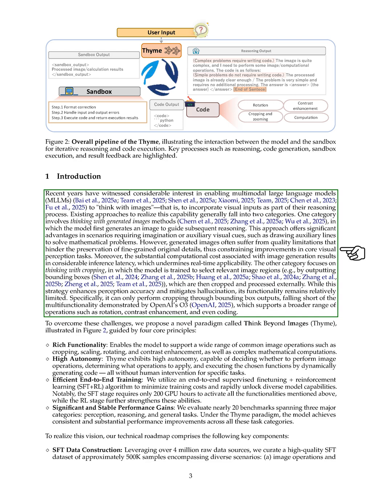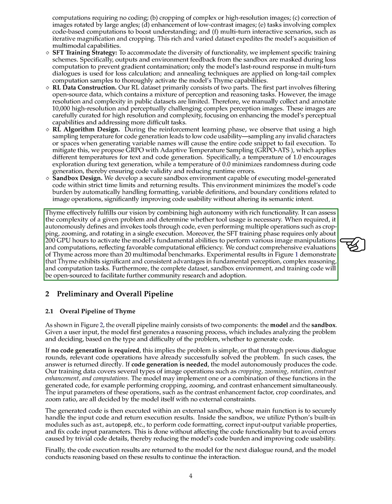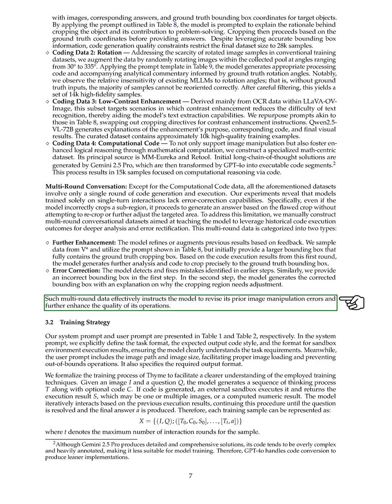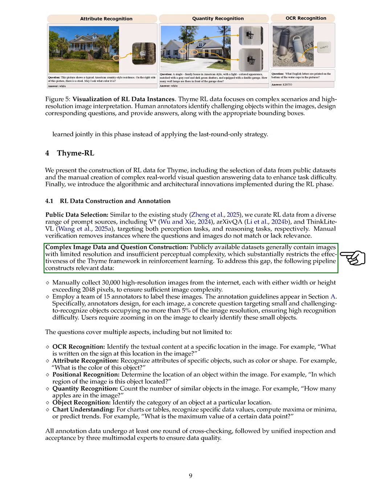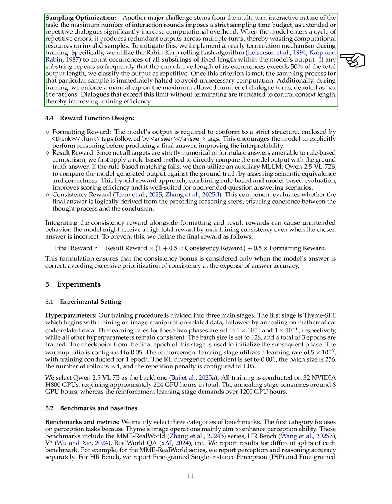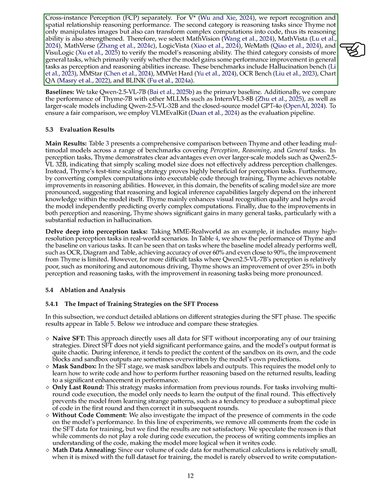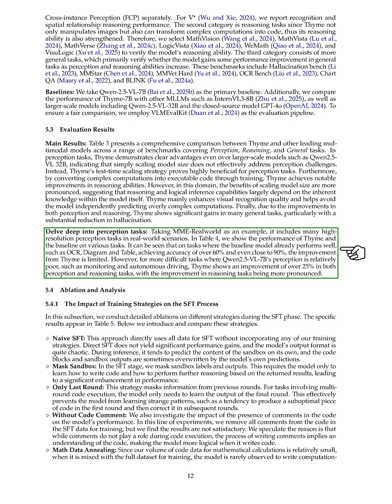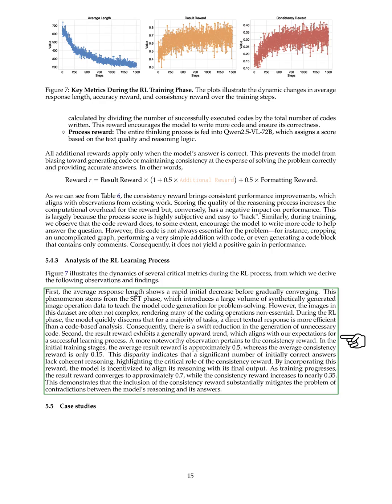Thyme: Think Beyond Images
This paper introduces Thyme, a multimodal model enhancing image manipulation and reasoning through executable code, achieving significant performance improvements in perception and reasoning tasks via innovative training strategies.